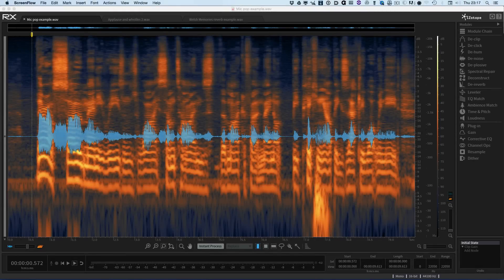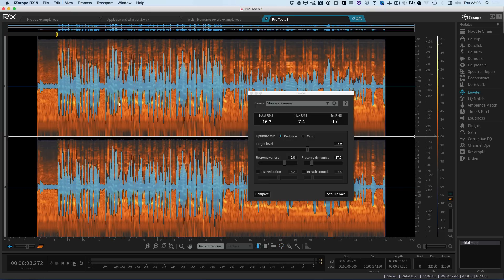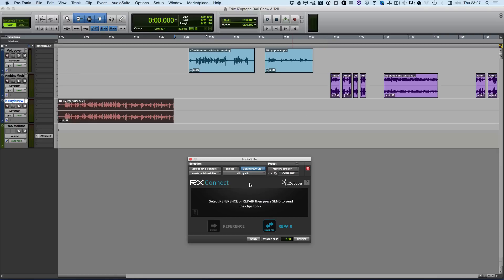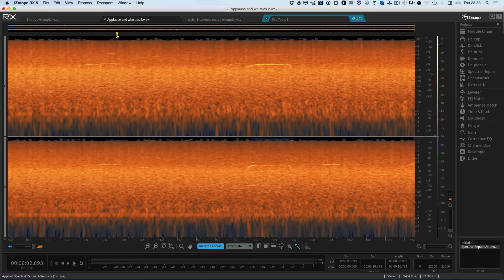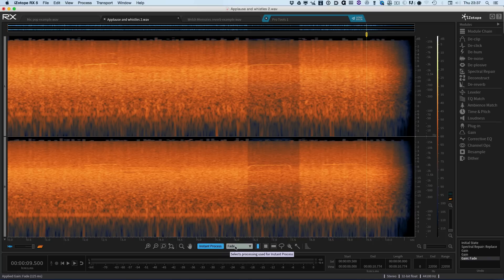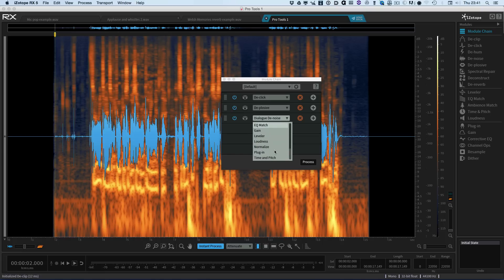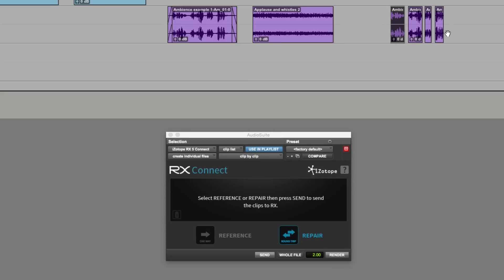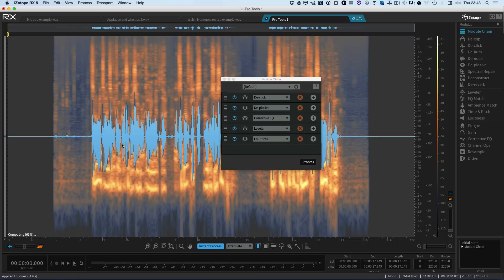Review: iZotope RX5 Audio Editor - An Exclusive Preview Of The New Features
In this world exclusive review ahead of its release. Mr RX It, Mike Thornton, shows the key new features being introduced into iZotope's RX5 & RX5 Advanced.